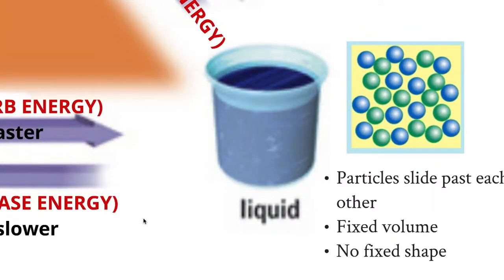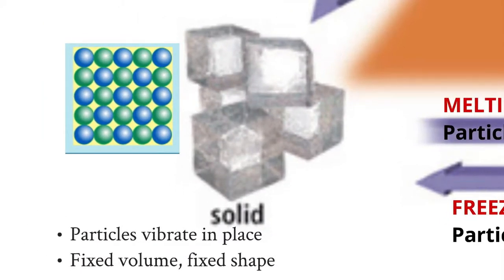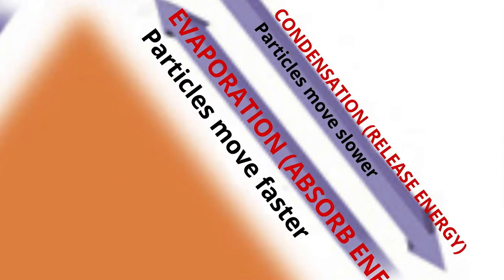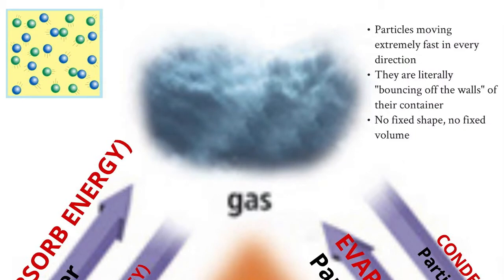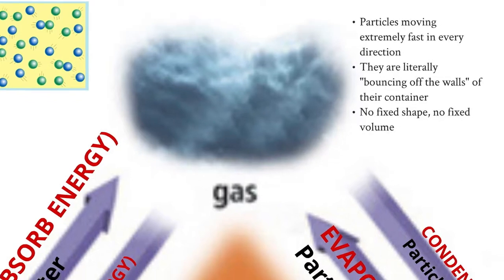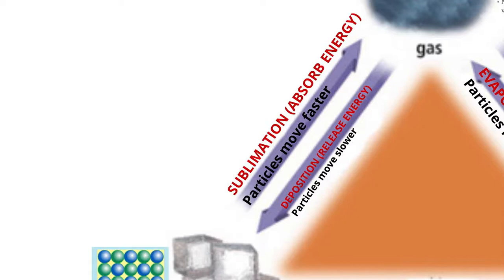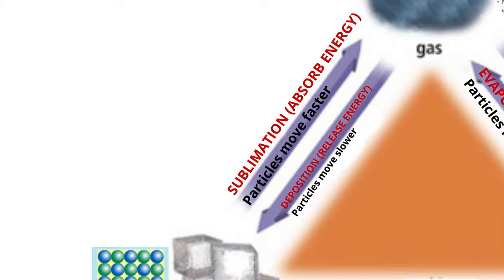Skill 16: Phase Changes